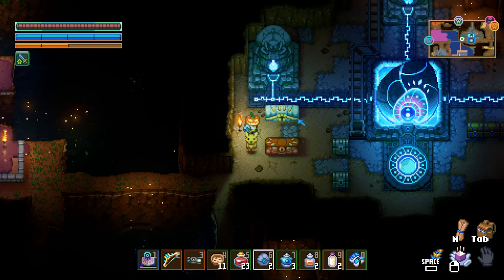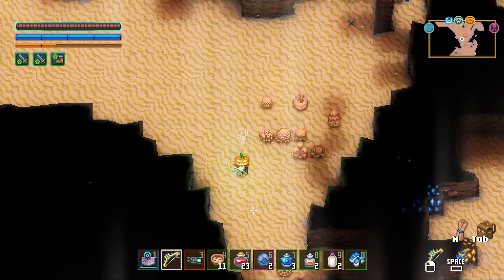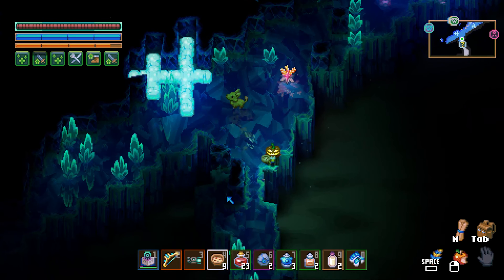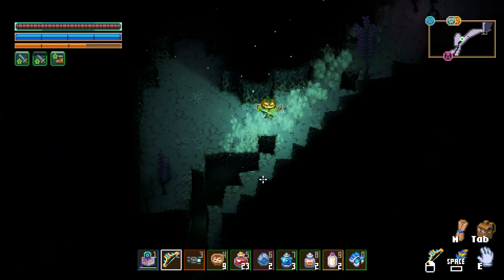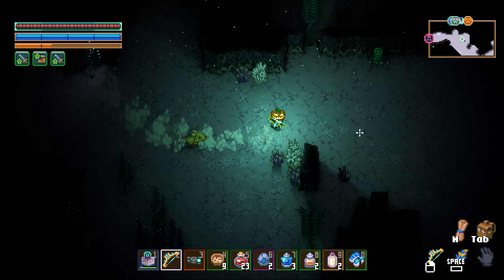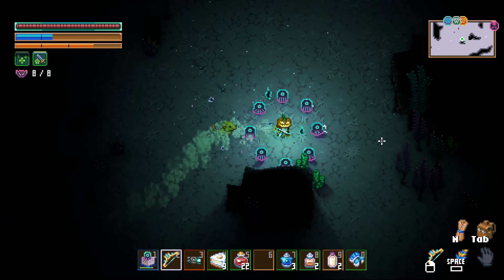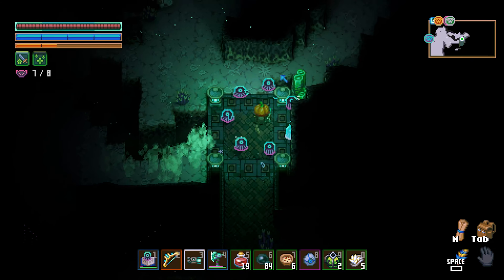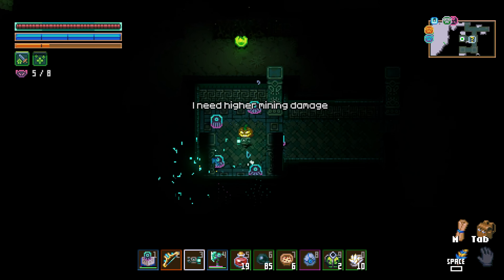The Impending Doom is Getting Closer // Core Keeper Part 27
Urschleim, The Passage, Optional Boss,

Dev's Description:
Drawn towards a mysterious relic, you are an explorer who awakens in an ancient cavern of creatures, resources and trinkets. Trapped deep underground will your survival skills be up to the task?

Mine relics and resources to build your base, craft new equipment, survive, and power up the Core. Defeat giant monsters, discover hidden secrets, farm crops, cook new recipes and explore a procedurally generated underground world in a mining sandbox adventure for 1-8 players.